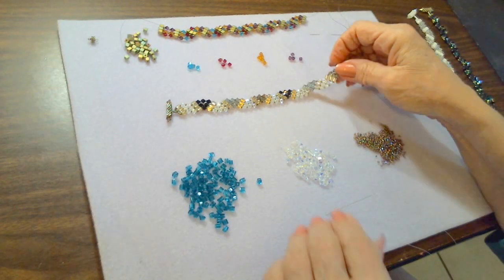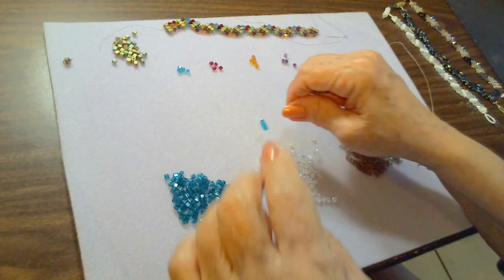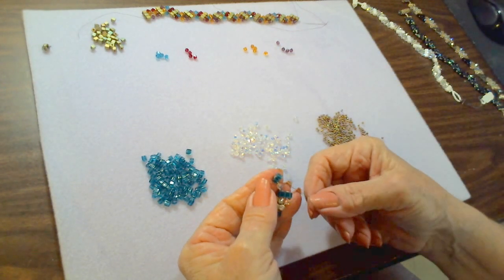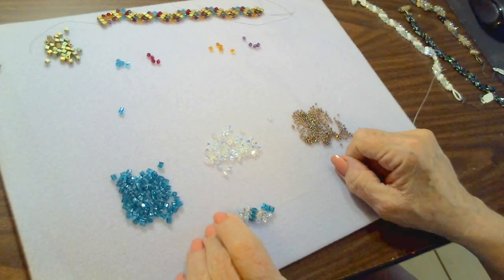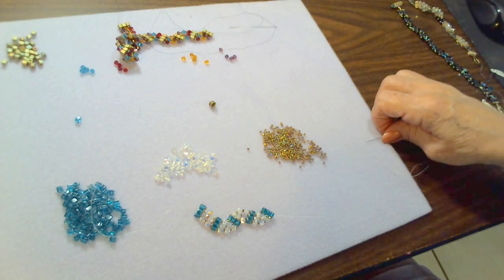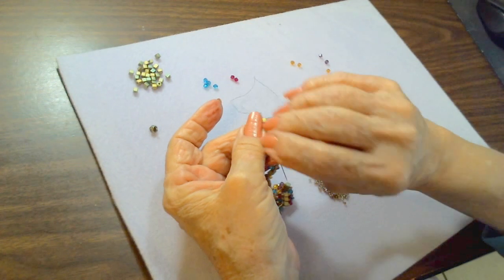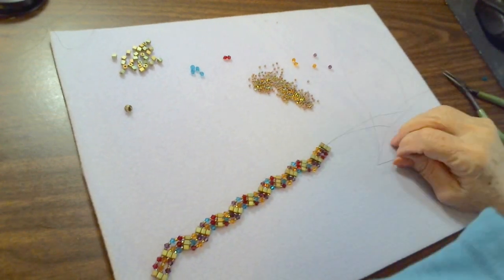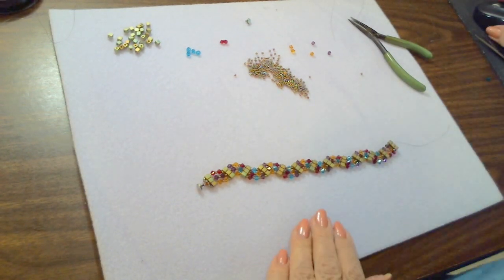Easy Weaved Zig Zag Bracelet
Patience required but really easy to make.